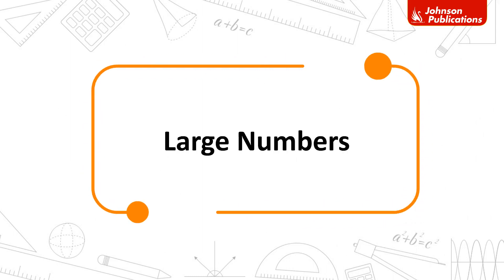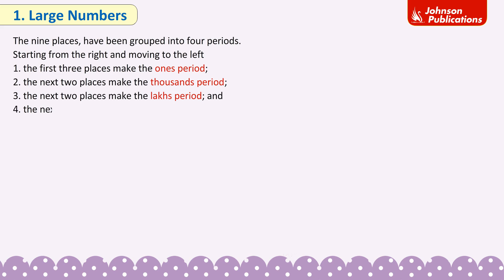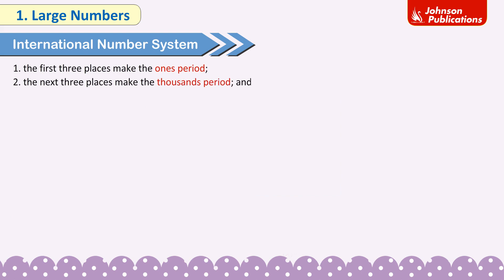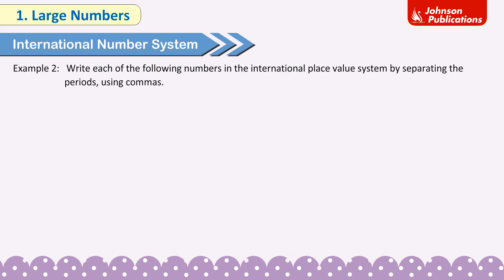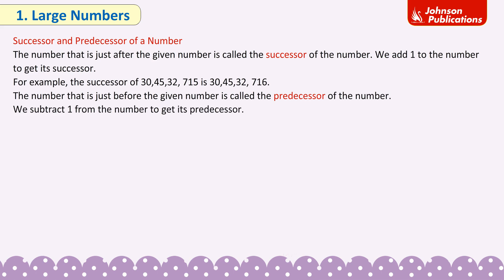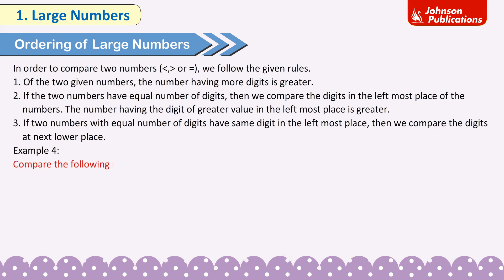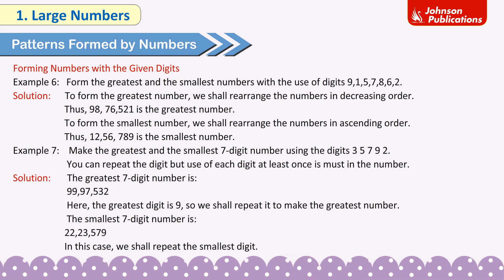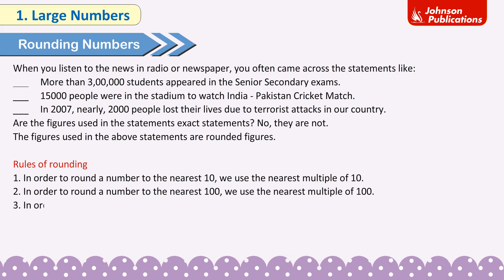Large Numbers chapter | Grade 5 Mathematics | Johnson Publications | Little Champs Series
🔢 Dive into the fascinating world of mathematics with Johnson Publications! 📐 Explore our carefully curated playlist packed with engaging tutorials, problem-solving strategies, and fun math concepts for all levels. Whether you're a math enthusiast or looking to boost your skills, this playlist has something for everyone! Join us on a journey of numbers, equations, and mathematical wonders. 📚🧮